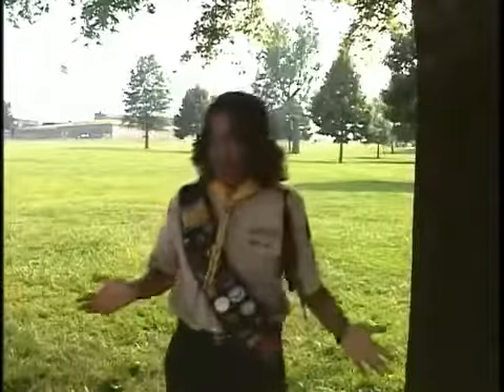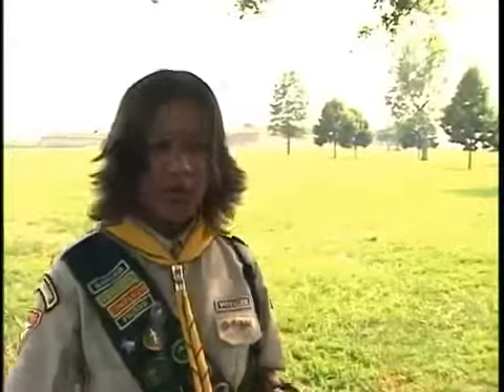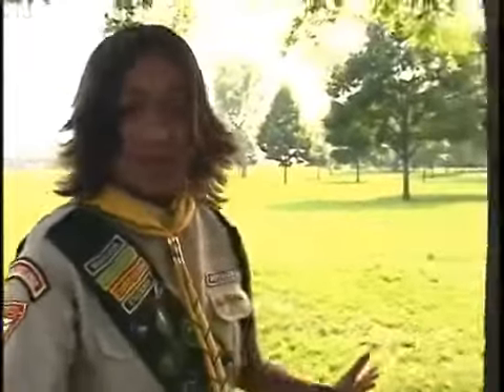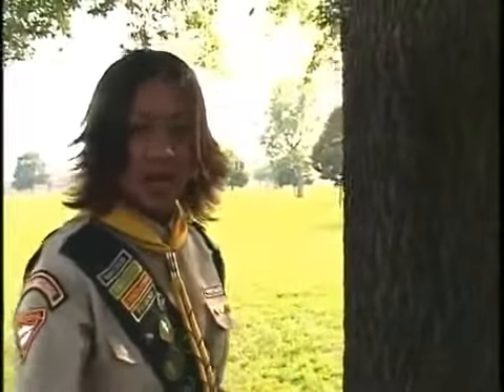commands mark time march